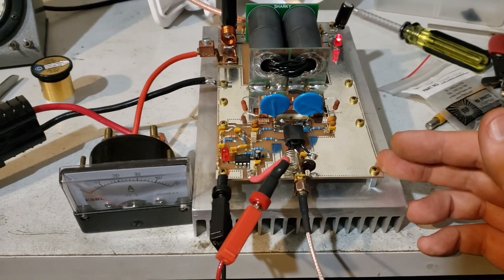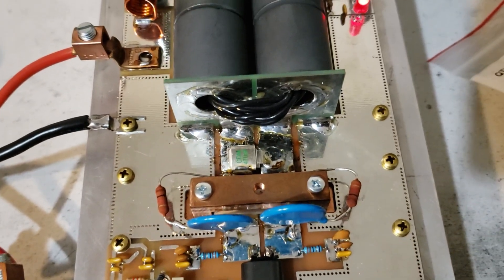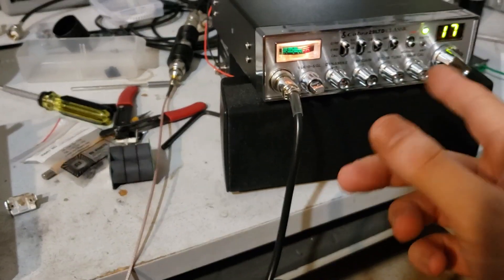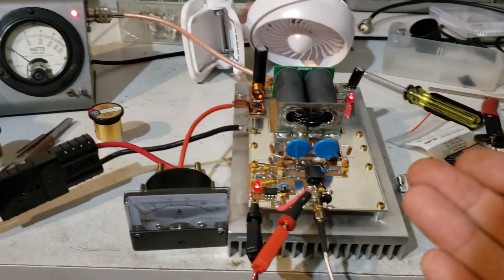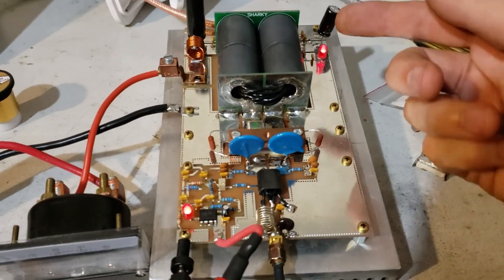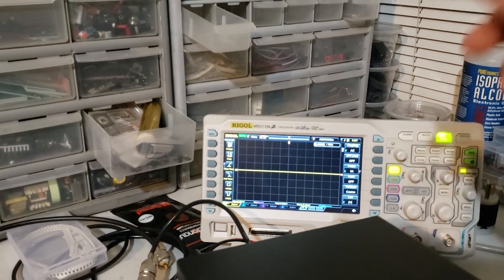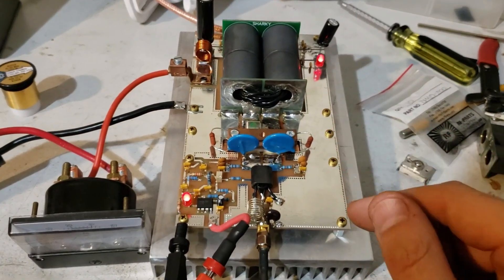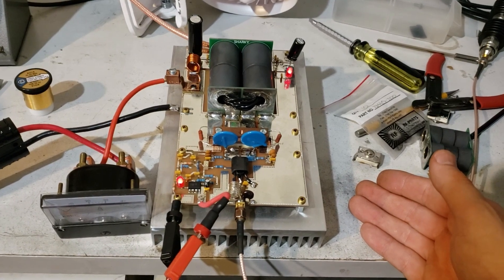LDMOS Success! Stoked AF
Attaboy, now go make a bigger one.